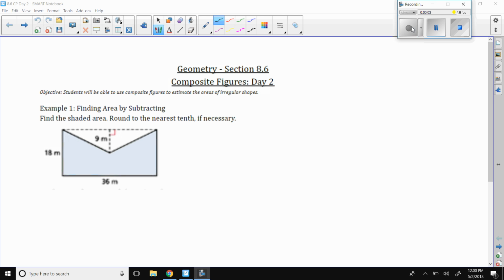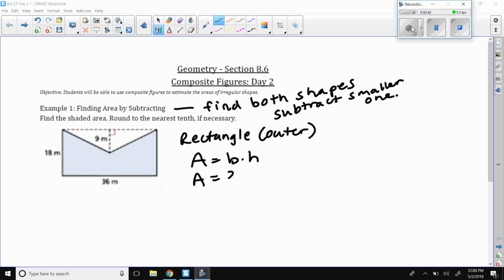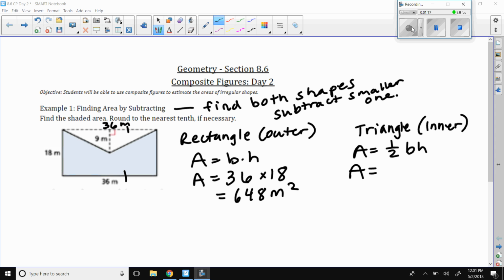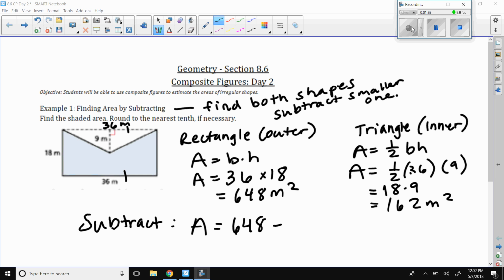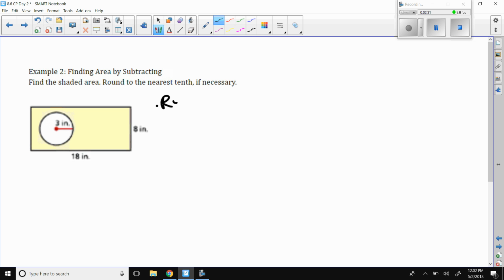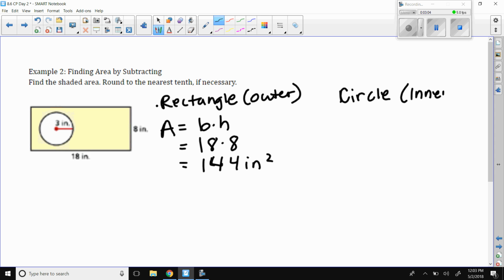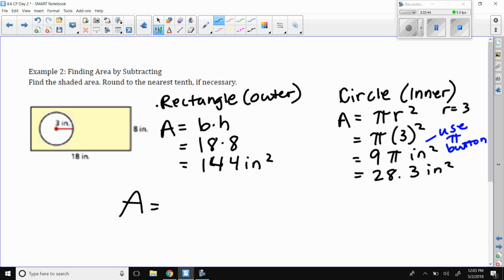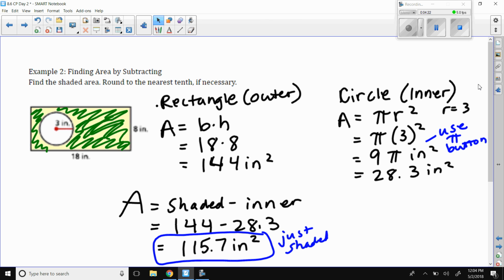Composite Figures Day 2